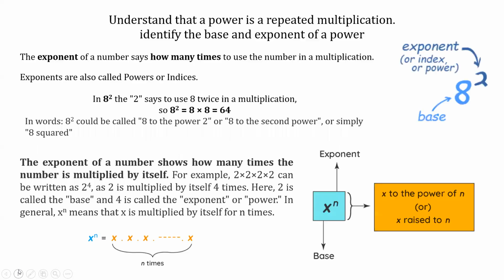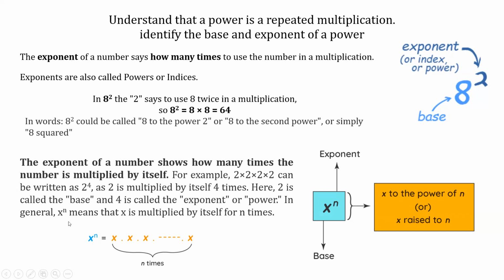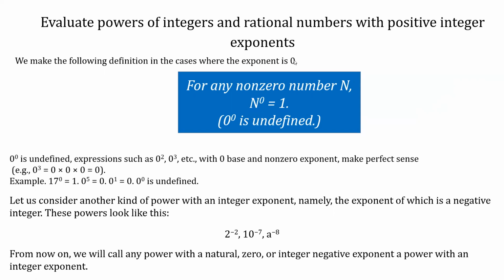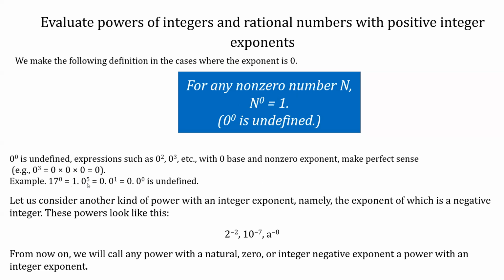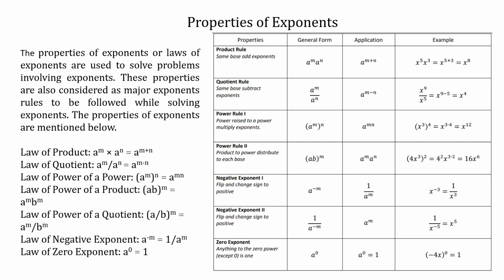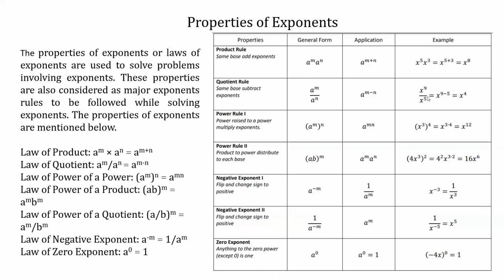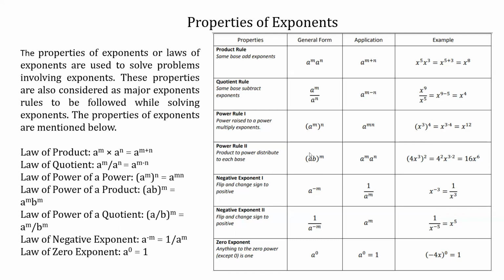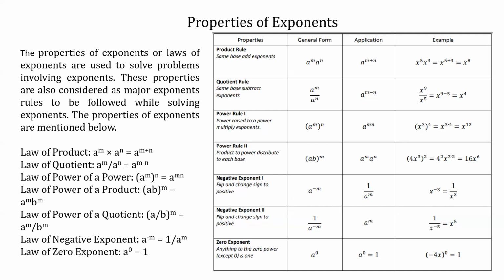3 Practicum algebra exponents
3  Practicum algebra exponents